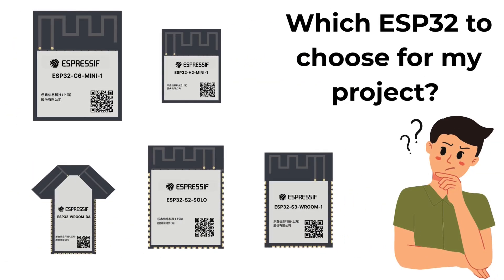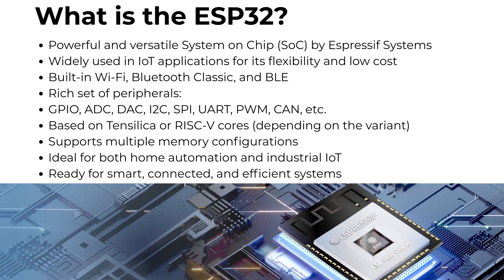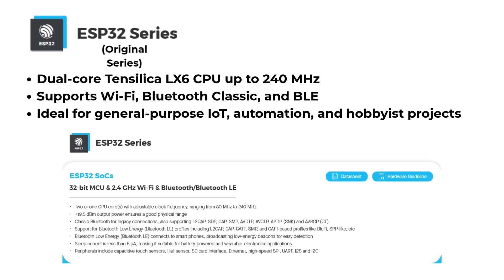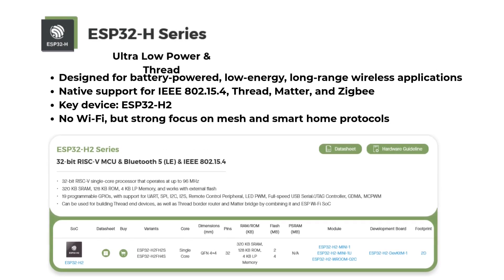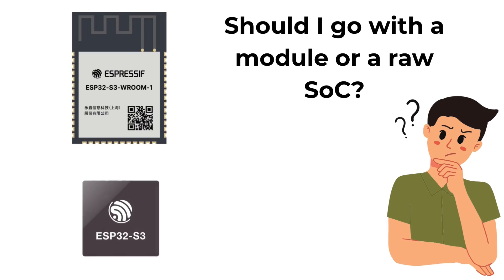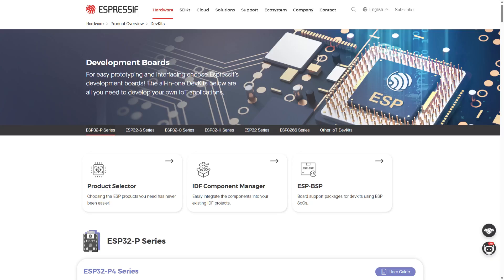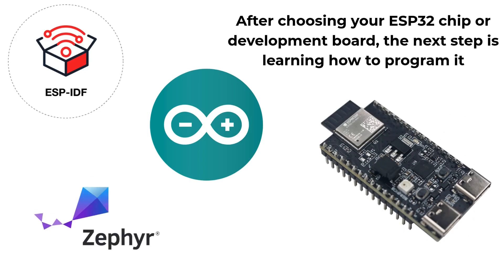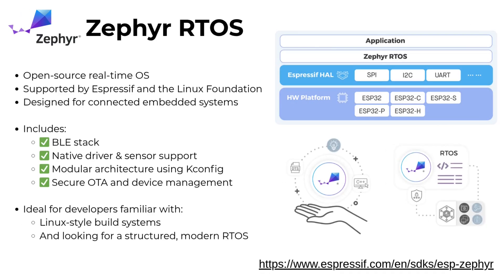Getting Started with ESP32: Everything You Need to Know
🚀 Thinking of working with the ESP32 but not sure where to start?
In this video, I’ll show you everything you need to know to get started with ESP32 the right way.

You’ll learn:
✅ What the ESP32 is and what makes it so powerful
✅ The different chip families: ESP32, S3, C3, H2, P4...
✅ SoC vs Module — what’s the difference?
✅ How to choose the right development board
✅ How to program the ESP32 using Arduino, ESP-IDF, or Zephyr
✅ Where to find official documentation and examples

🗒️ Note:
This is my first video in English, so please forgive any pronunciation mistakes or imperfections 😅
I’m here to share knowledge and grow with this global community!